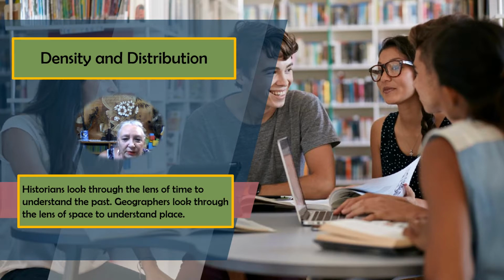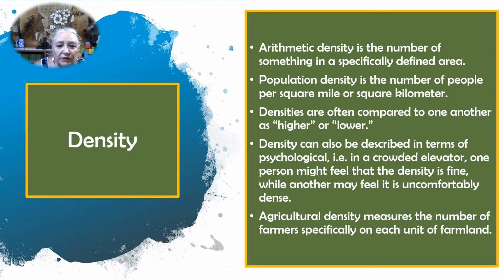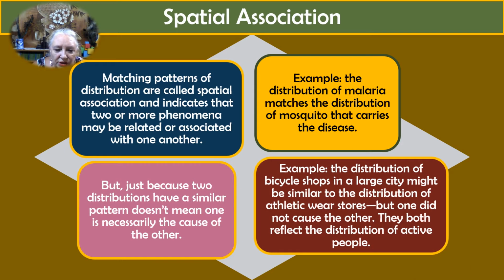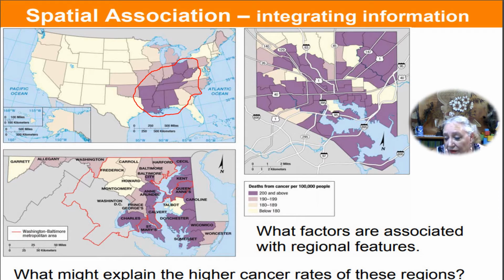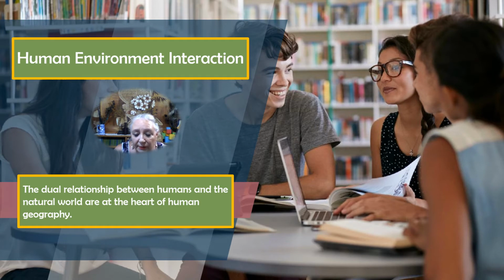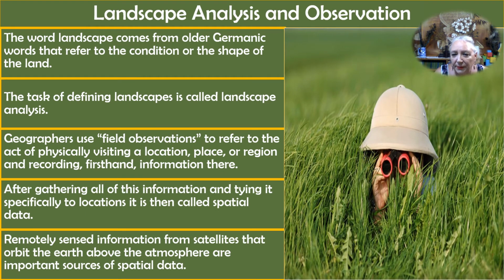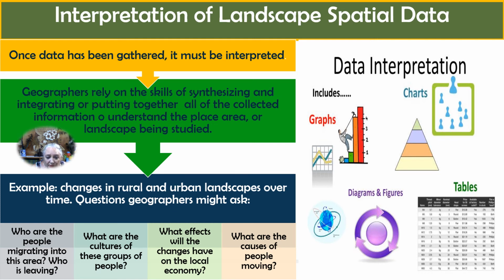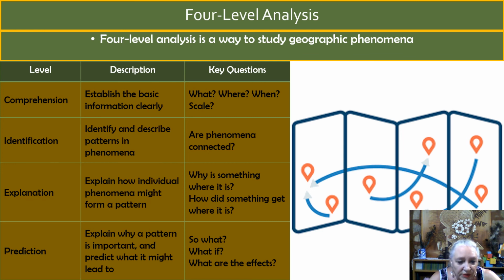CH01 3 Introduction Background Basics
APHUG Ch1 Section 3